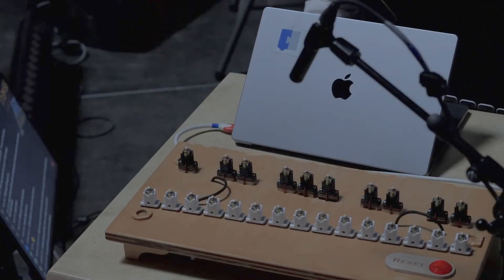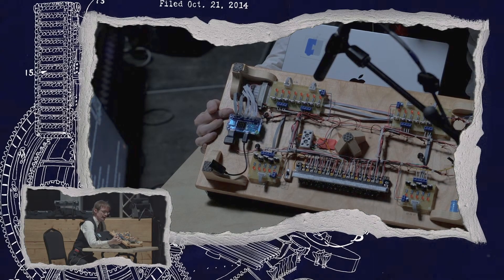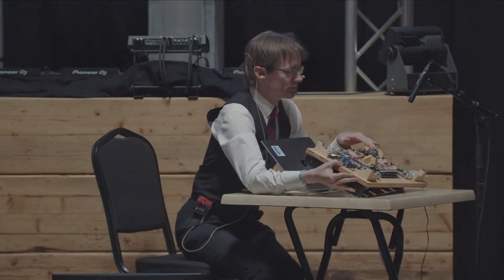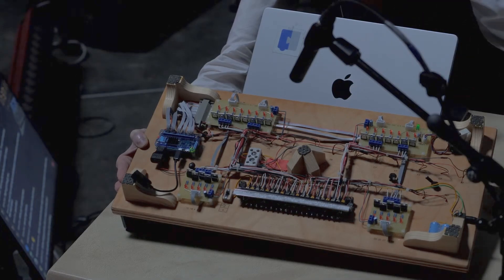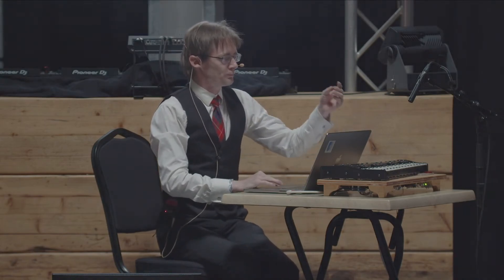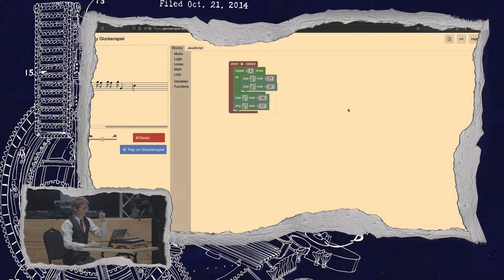"Robotic Glockenspiel" - Neil Fraser | WCM23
Enjoy this interesting talk held by Neil Fraser at the Wintergatan Community Meetup 2023!

Tobias Pruß, Lukas Motykiewicz, Florian Sprotte

Subtitled by SMMK Writers. Join our team on discord.